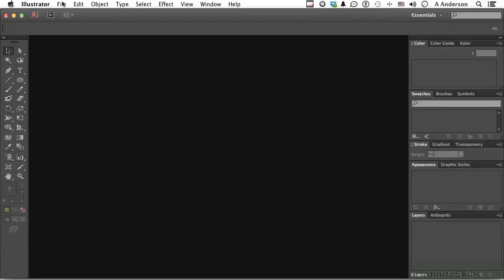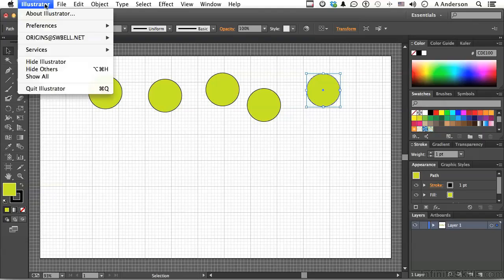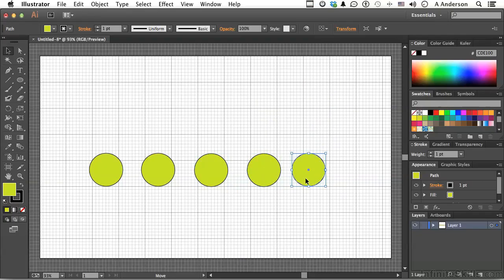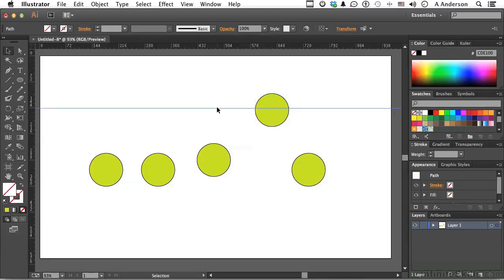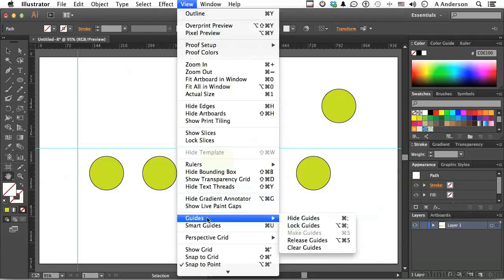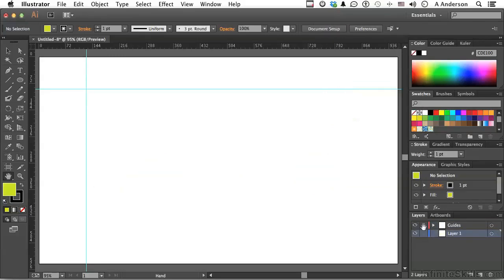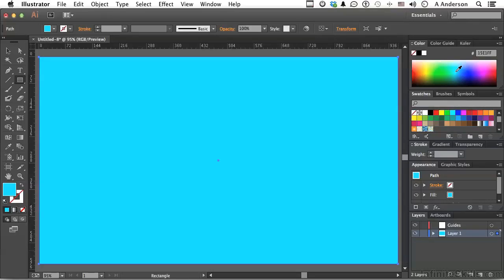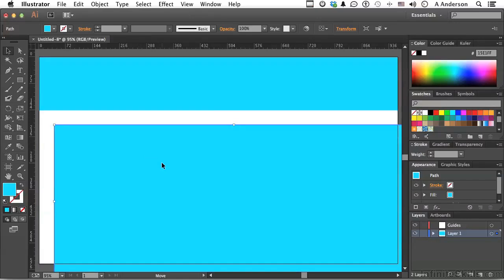006 0306 Object Control With Grids And Guides